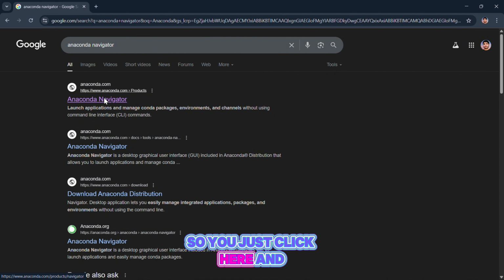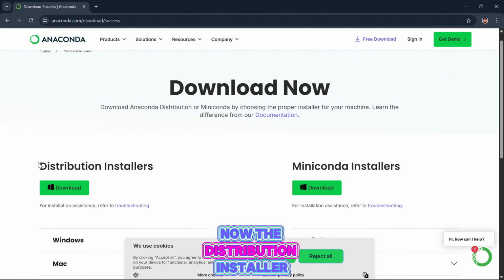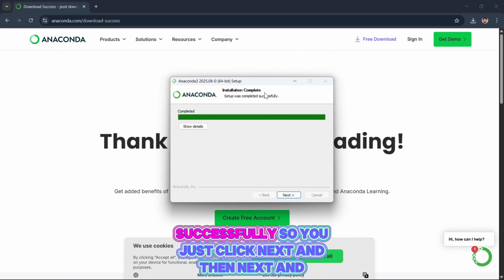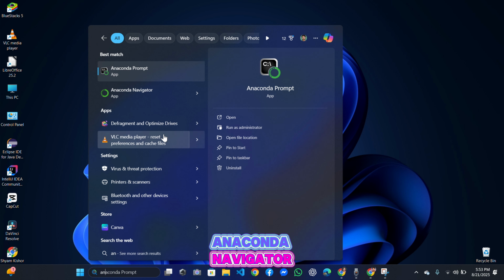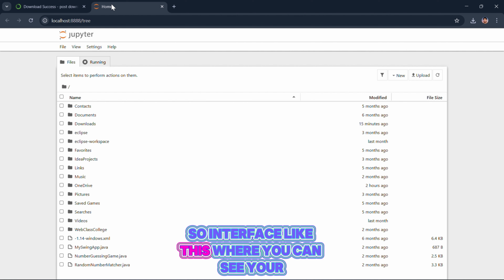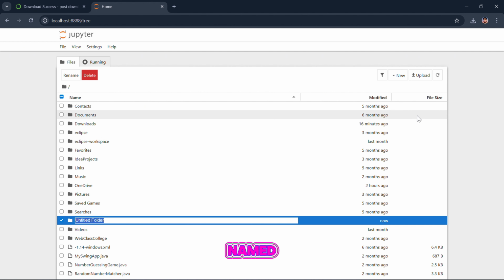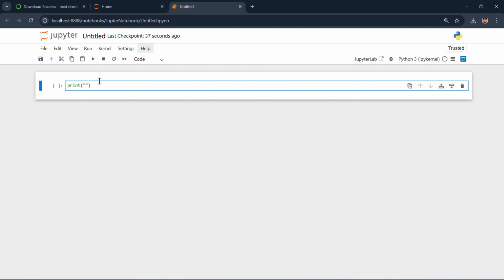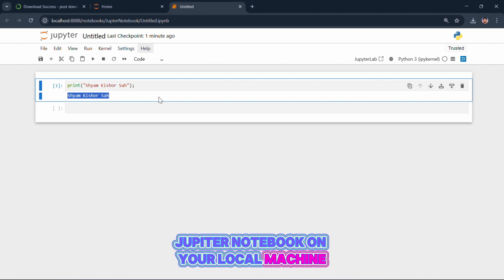How to install Jupyter Notebook on Windows 11 | 2025 | Python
Learn to download and install Jupyter Notebook on Windows 11. We will also run a sample Python program after installing.

Welcome to Shyam Kishor Sah!
This channel is dedicated to Educational and Tech videos that make learning easy and practical. 🚀